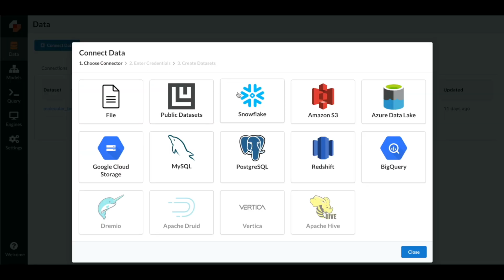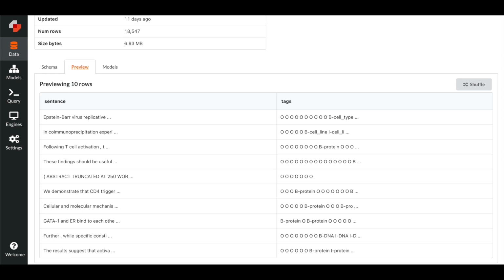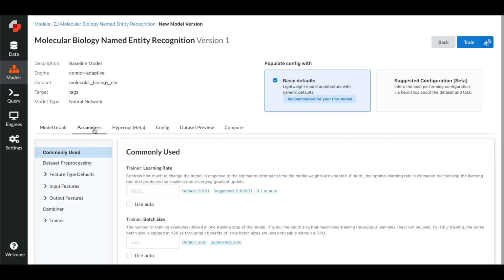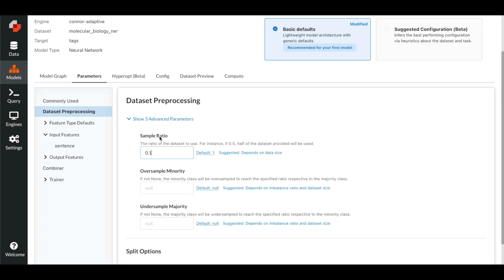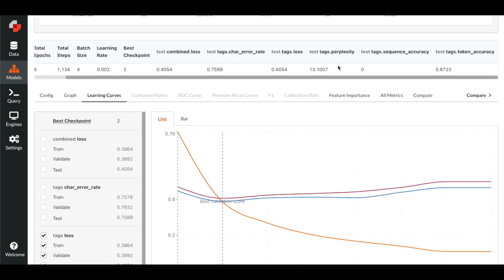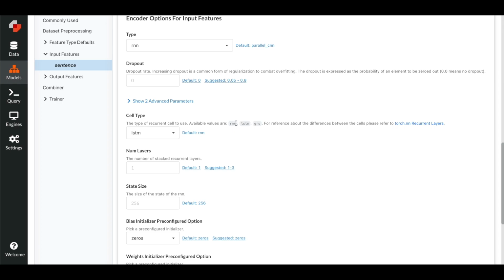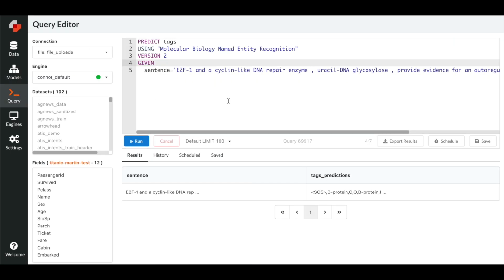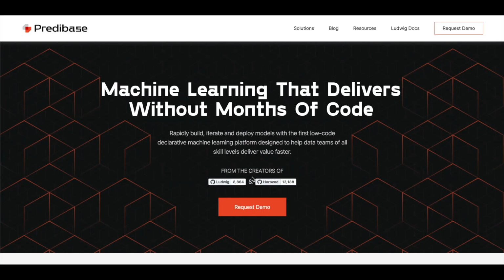Machine Learning Tutorial: Named Entity Recognition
Learn how to build an end-to-end machine learning pipeline for named entity recognition on a corpus of biological data using Predibase and open-source Ludwig in 5 minutes.

This demo will cover three key steps:
1. Easily connect  to and preprocess unstructure biomedical text data
2. Using declarative ML to rapidly train a series of neural networks to automatically classify text entities
3. Deploy and query models using the Predictive Query Language (PQL)